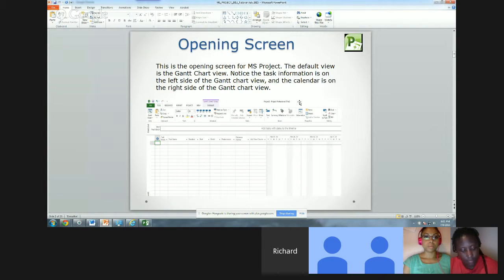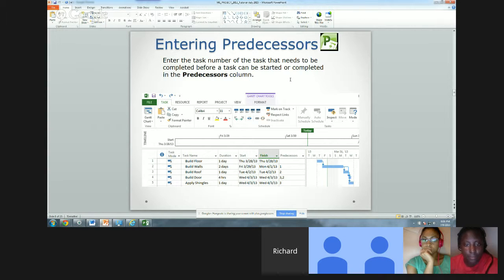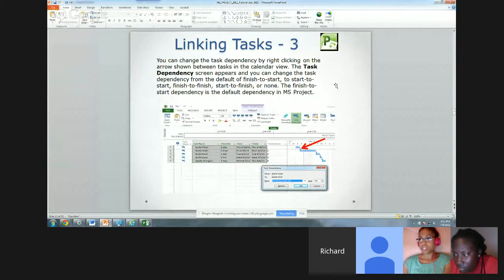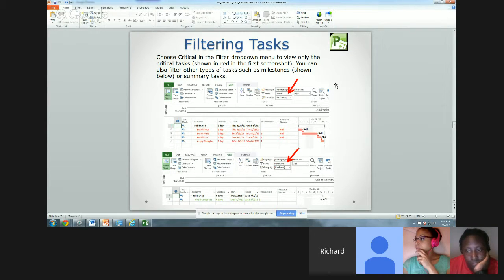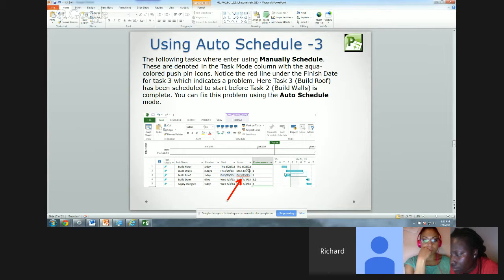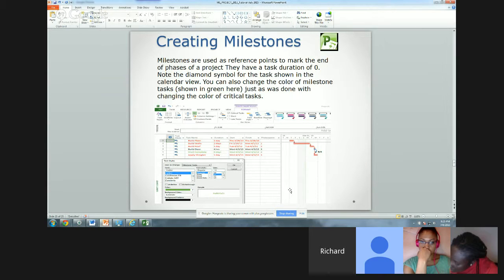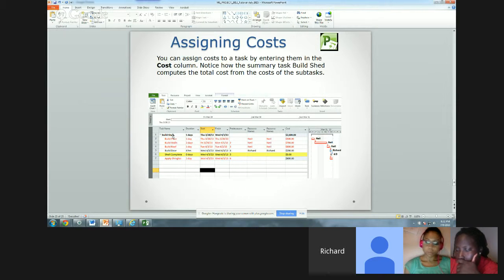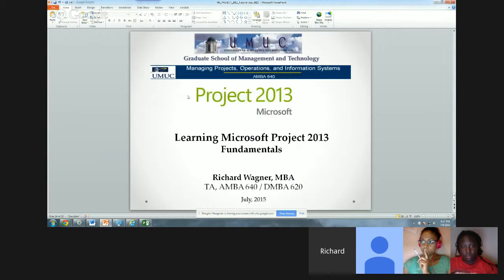Learning MS Project With Richard Wagner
This will be a brief introduction to Microsoft Project